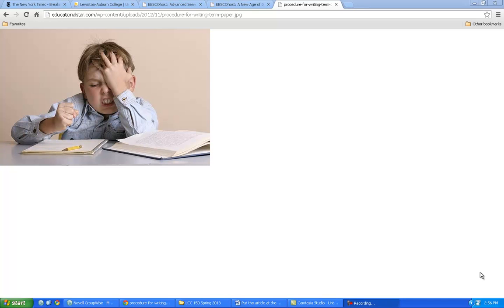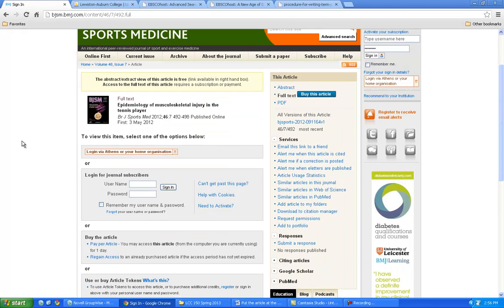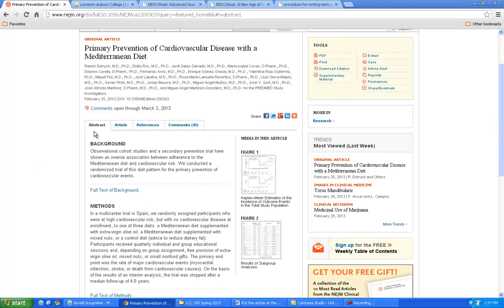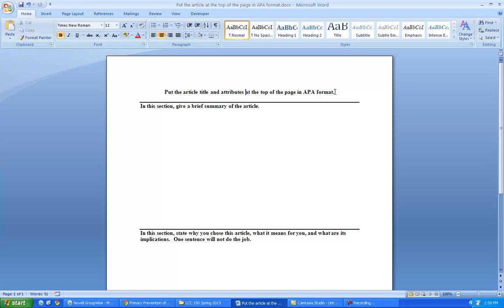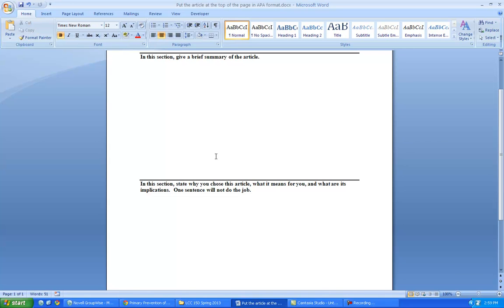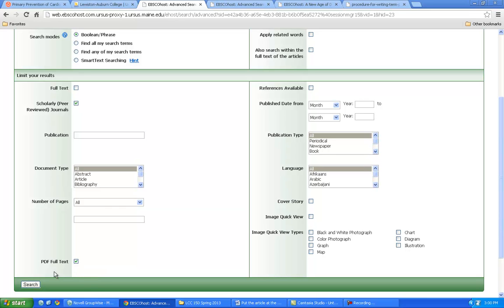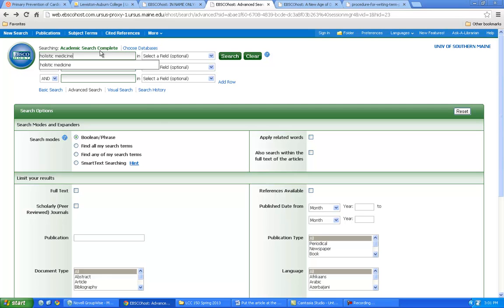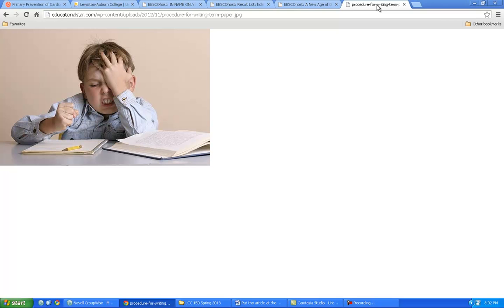Research Article Assignment Requirements Update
This is an updated version of a previous video giving students information on how to get a perfect grade for this assignment.